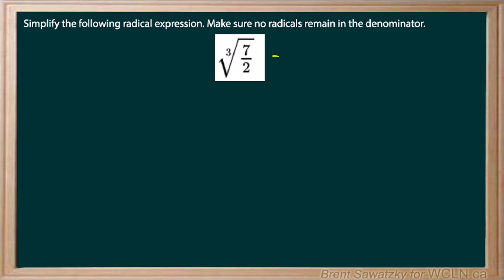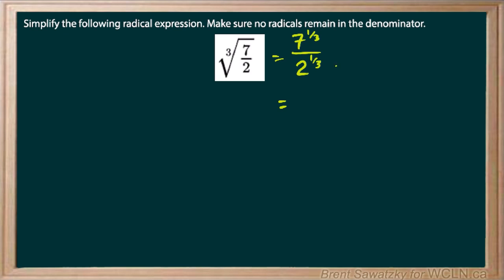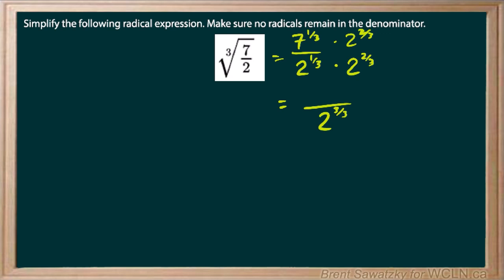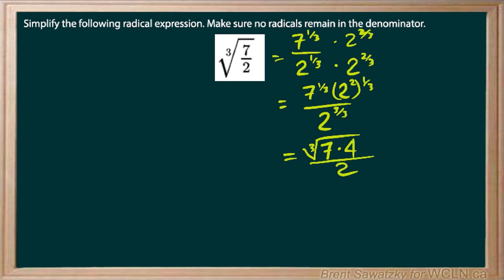WCLN - Math - PRACTICE-0033-EX1